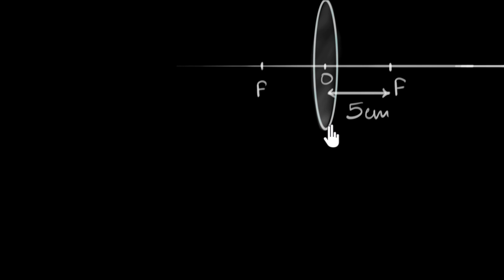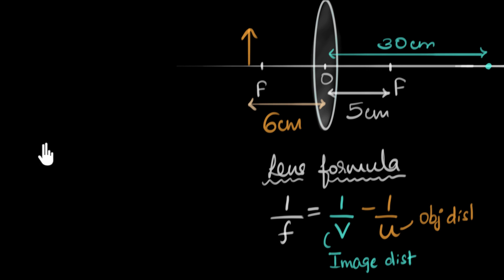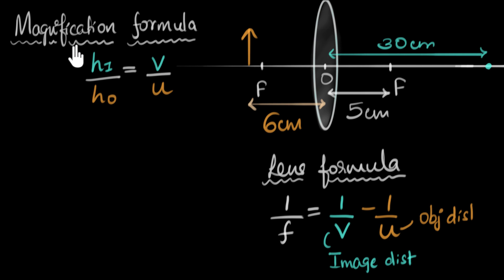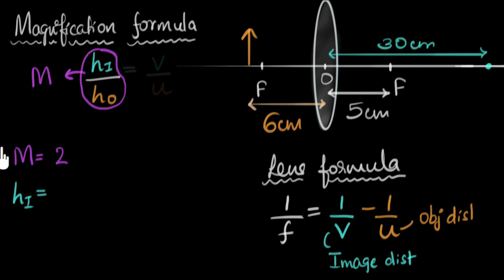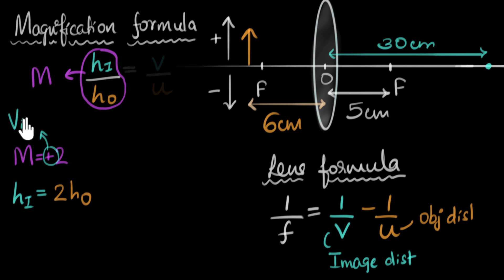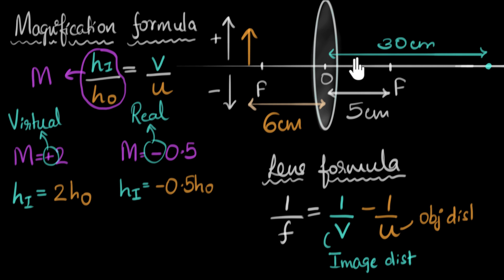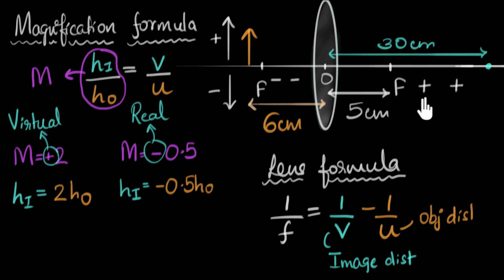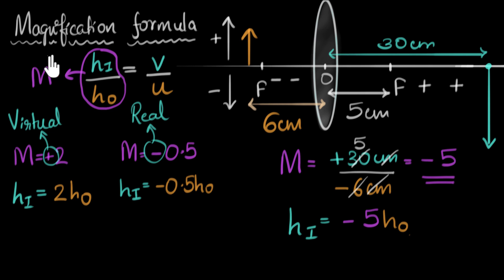Magnification formula for lenses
Let's explore the magnification formula (M= v/u) for lenses and see how to find the image height and its nature (whether it's real or virtual)